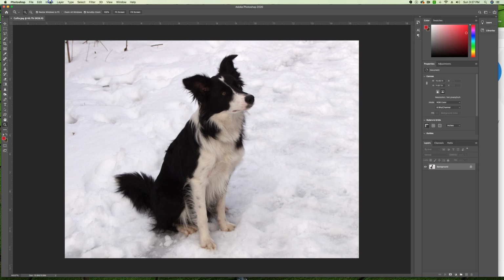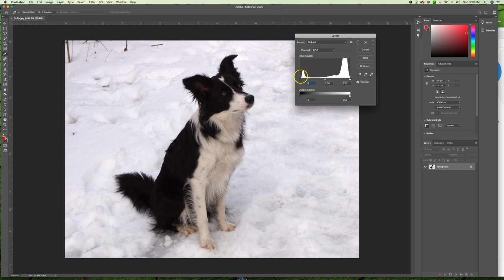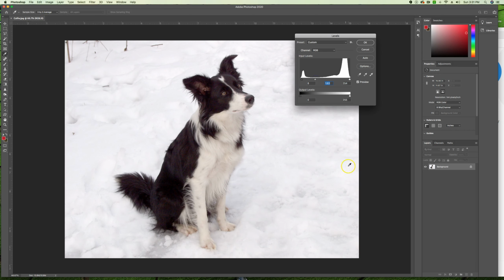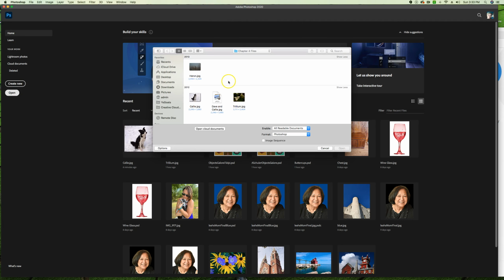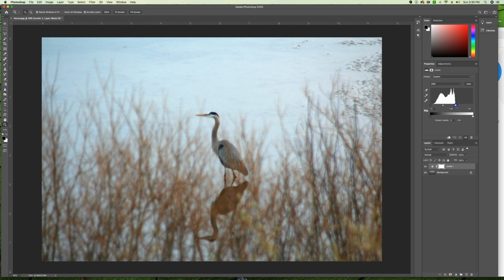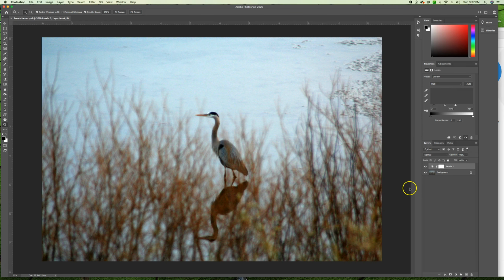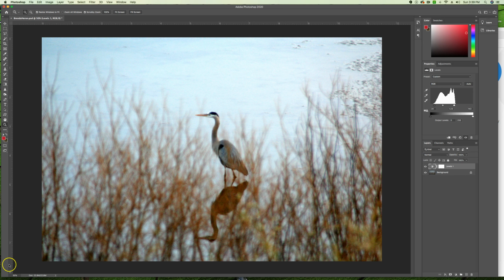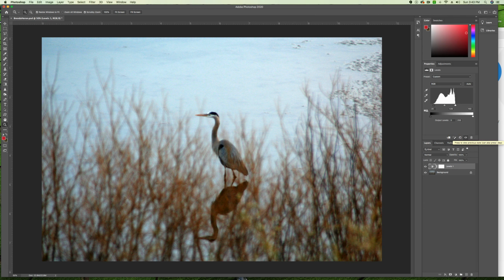Adjustment Layer Levels - Manual